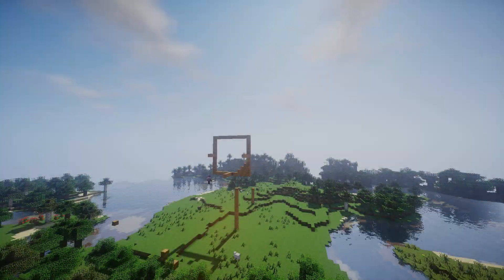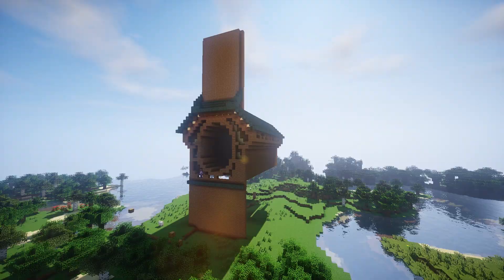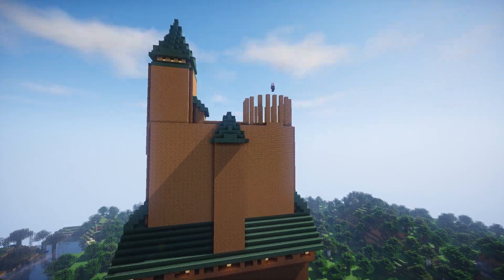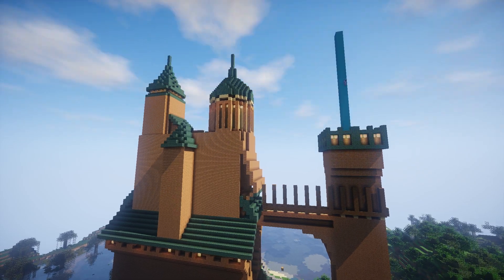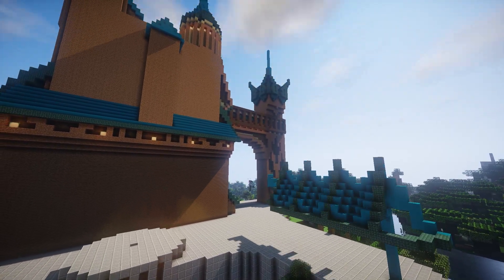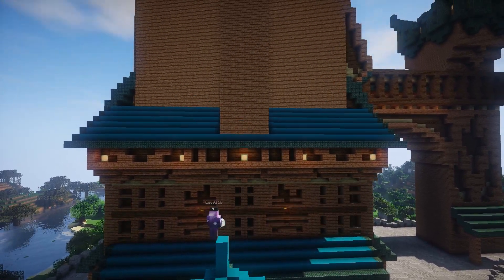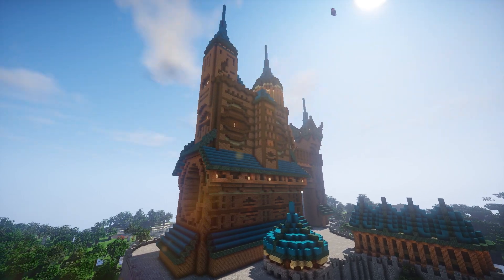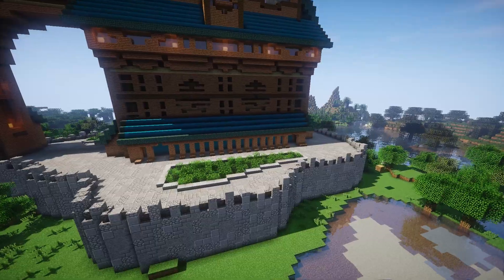Beautifully Unique Minecraft Castle Inspiration with World Download!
Today I... thought I would share some castle inspiration! I did something a little different but hope you enjoy it!

If you want to play on the fan server or just be awesome and contribute to the channel go here :)

I'd love to know who these awesome people are.

leave a comment as to what I should build next!

And Lastly,